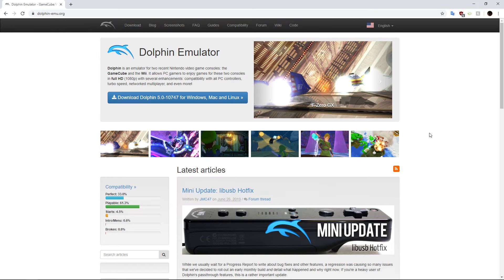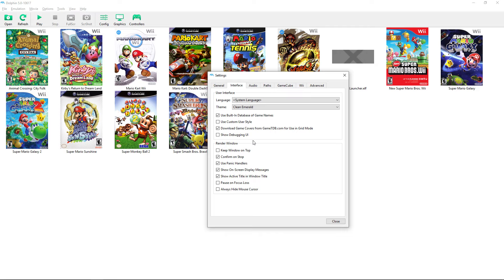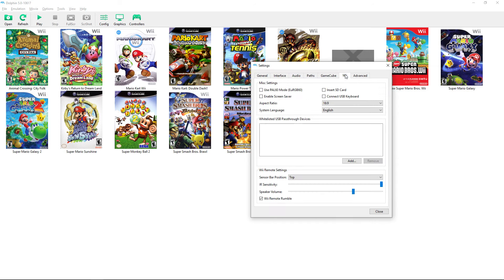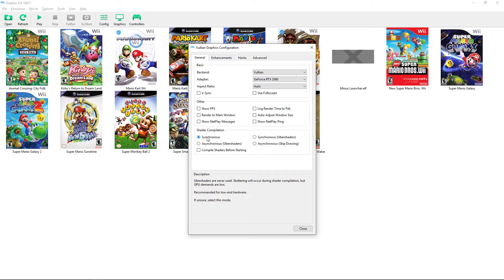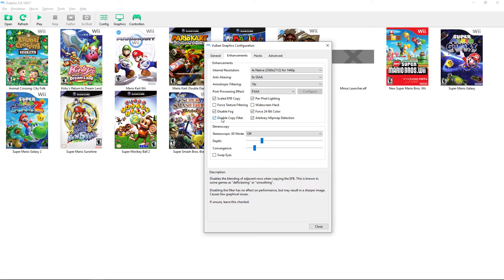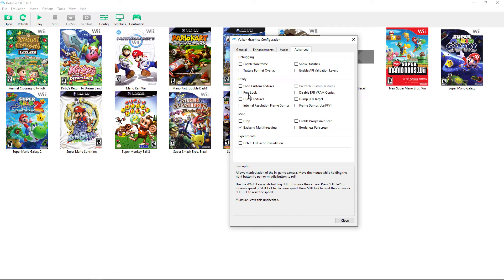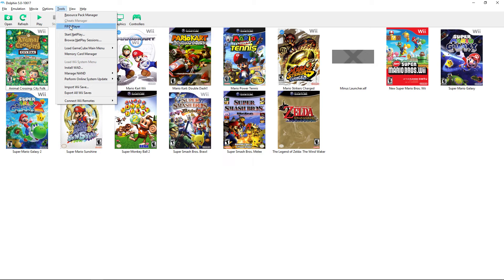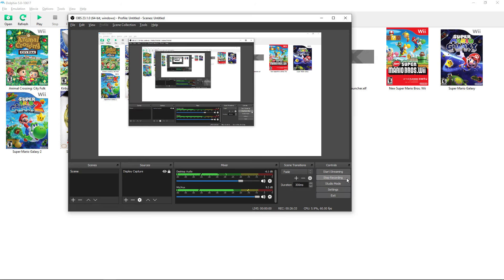Dolphin Emulator setup and setting explanation guide 2019 Gamecube and Wii games.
This guide is more in-depth explaining what each setting does, the setup and where to get the emulator is at the start and the links will be right after this explanation.